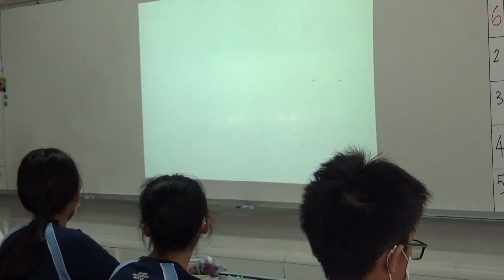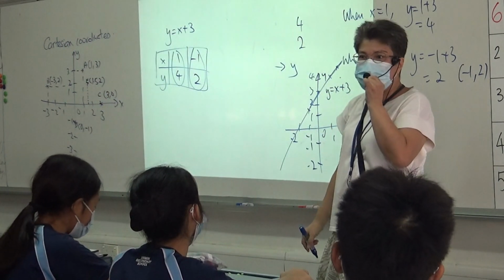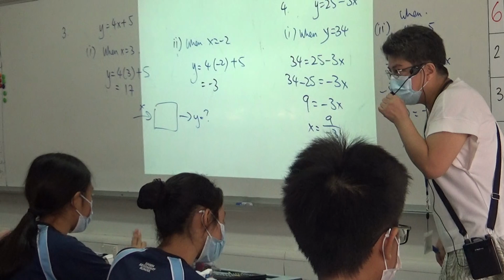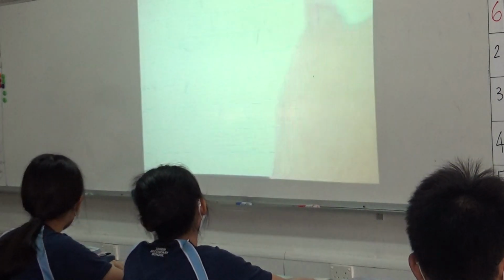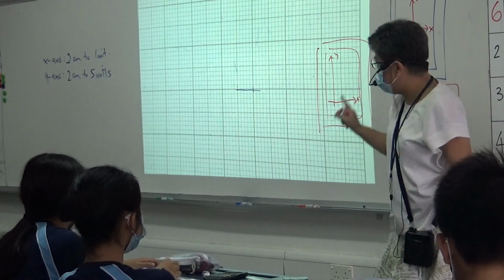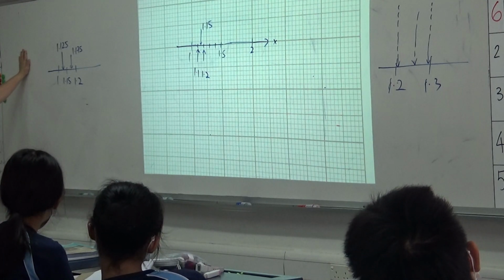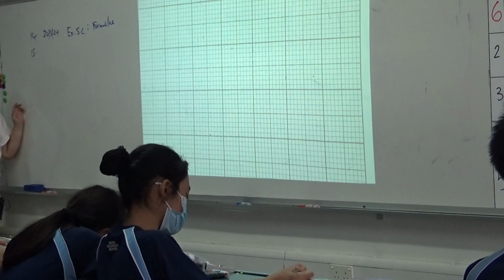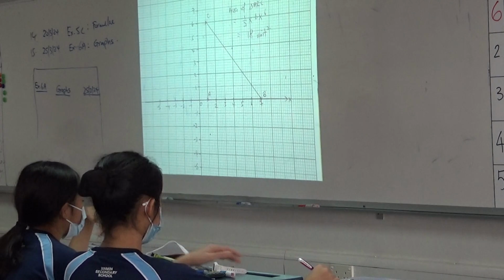Chapter 6 : Functions